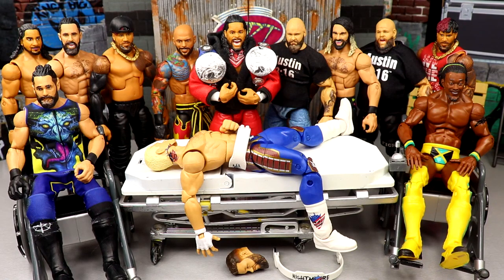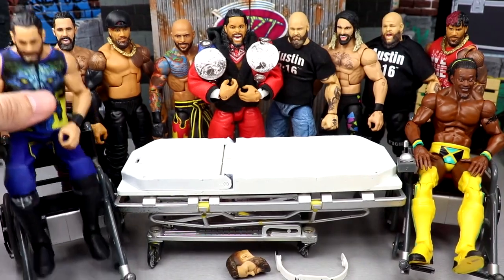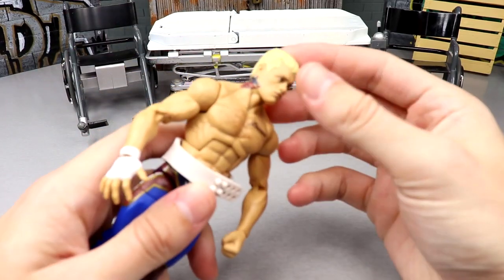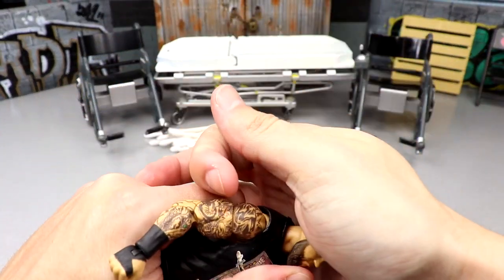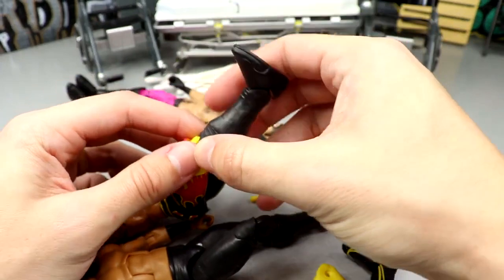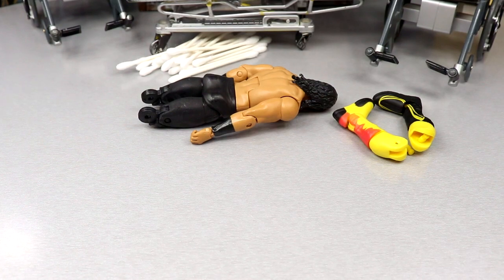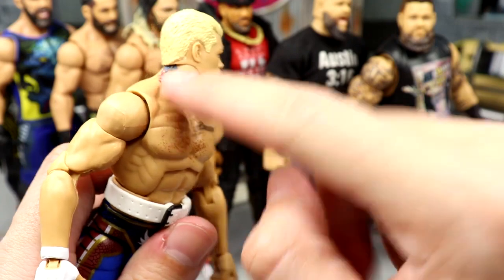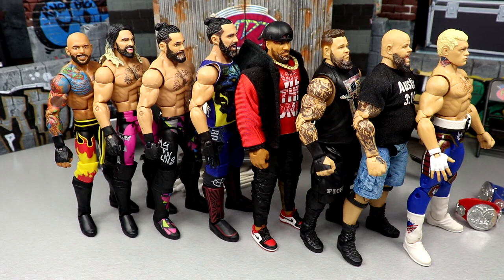WWE ACTION FIGURE SURGERY! EP.83!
WWE Customizing wwe figures custom wwe figures customizing wrestling figures wwe figure surgery wwe action figure surgery mdt action figure surgery custom wwe elites custom wwe figure fixups wwe action figure appointment wwe action figure customizing mdt WWE action figure surgery my damn toys If you guys enjoyed the video dont forget to hit that LIKE button & subscribe for more EPIC WWE Figure related videos! Welcome to the home of the BEST WWE figure videos here on YouTube! We do a ton of CUSTOM WWE elite figures, as well tips,tricks, and our very own WWE figure show! GET ALL YOUR EPIC WWE FIGURES AT WRESTLINGFIGURES.COM! GET YOUR WWE ACTION FIGURE LOCKER ROOM & BACKDROPS OVER AT EXTREME-SETS.COM!